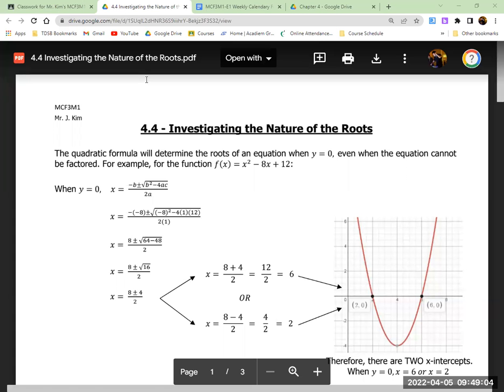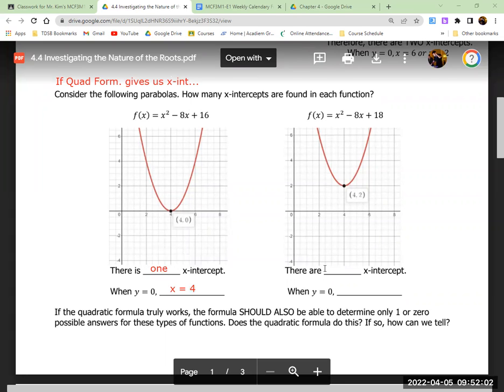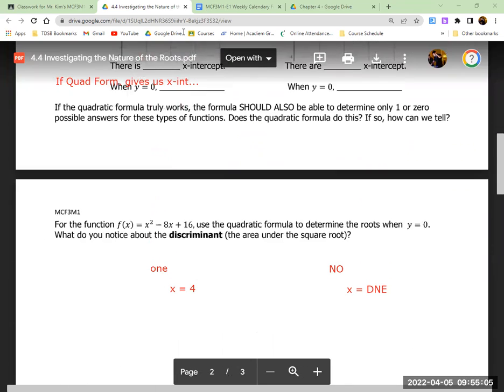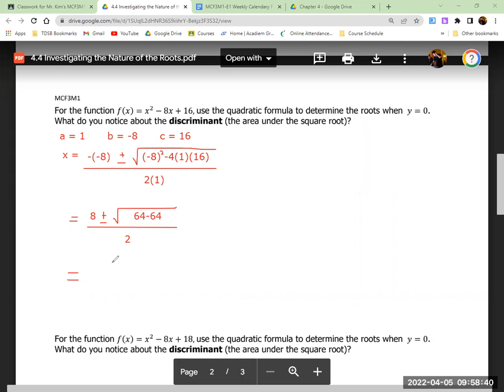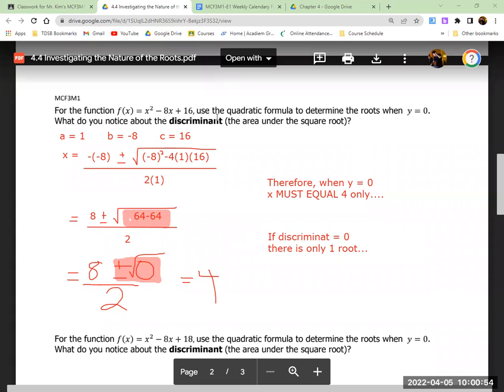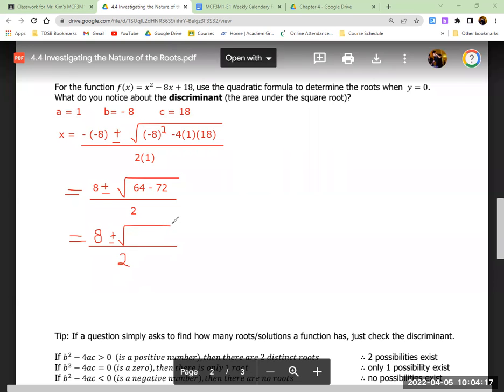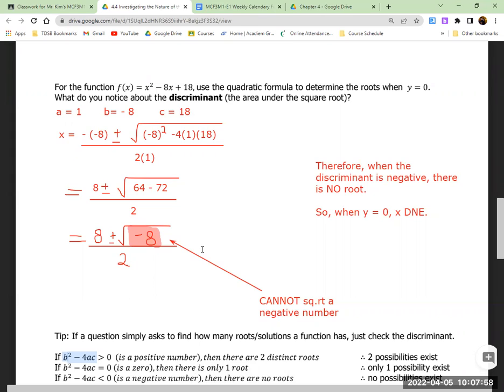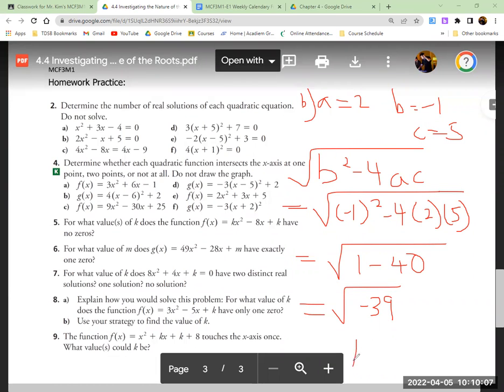4.4 The Nature of Roots (and the discriminant)